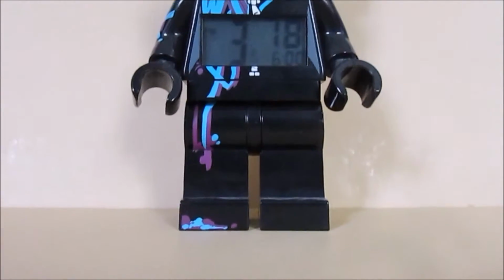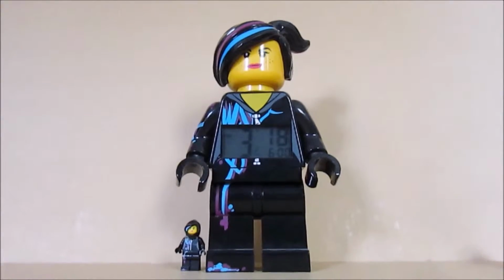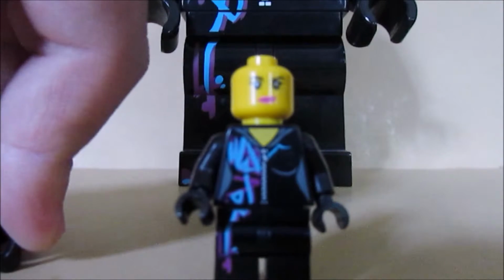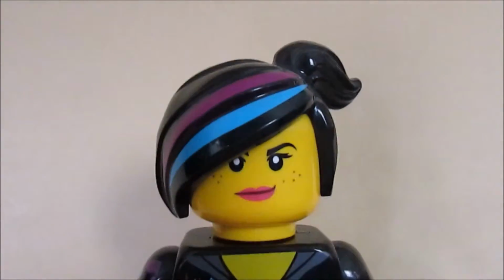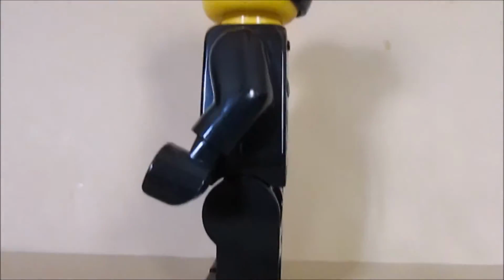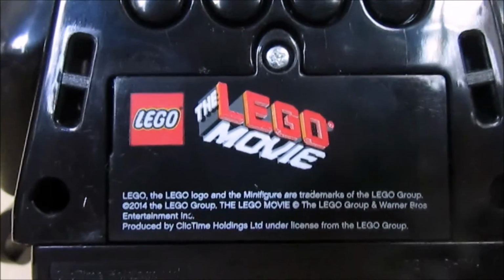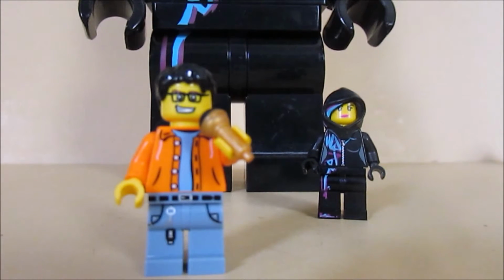WildStyle Alarm Clock Review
Get building your own creations, you can be surprised on what you make.
7obu
1.Colors
2.My Own Paradise